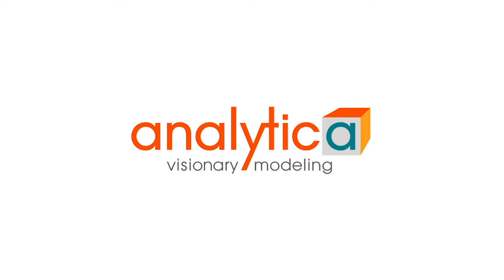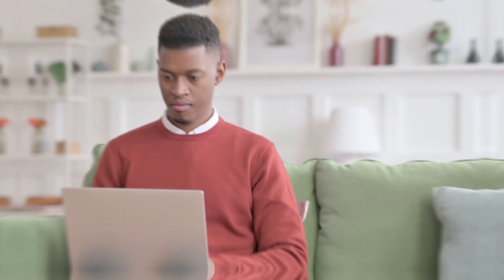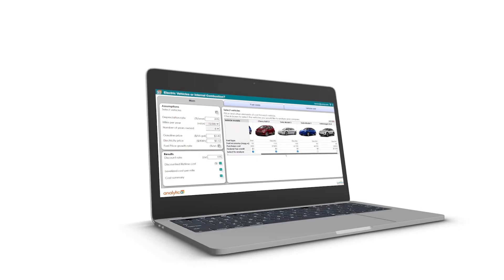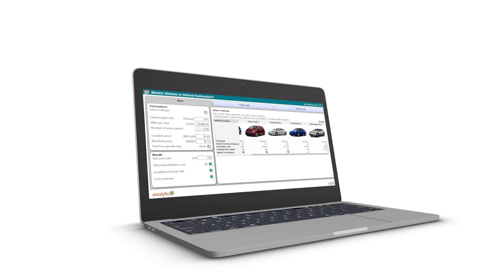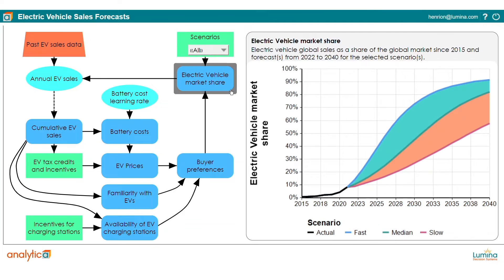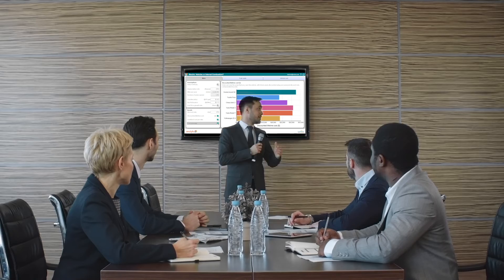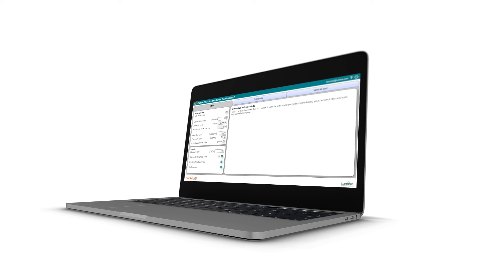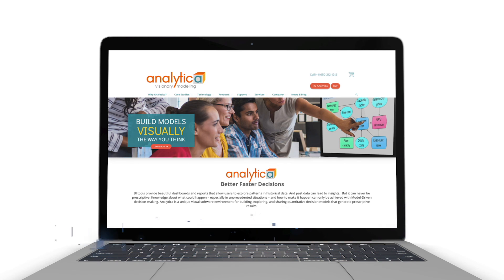Analytica Decision Software Introduction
Analytica is a visual software environment for building, exploring, and sharing quantitative models to help people make effective decisions. The experience of using it is very different from its usual alternatives: spreadsheets and scripting languages like Python and R.

These are the key features that will help you save money and time.
- Influence diagrams
- Module hierarchy
- Intelligent arrays
- Integrated documentation
- Monte Carlo
- Flow architecture
- Analytica Cloud Platform (ACP)
- Analytica optimizers and solvers
- Elegant integration
- Modeling speed

Learn more about Analytica decision making software at Analytica.com!